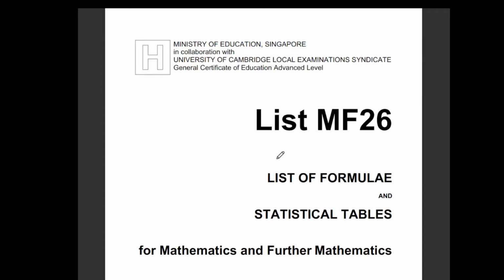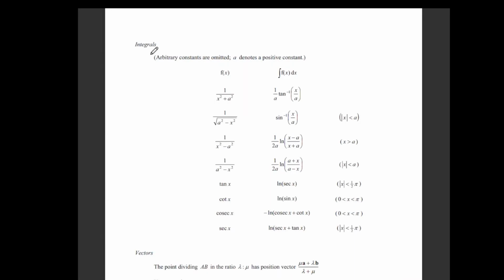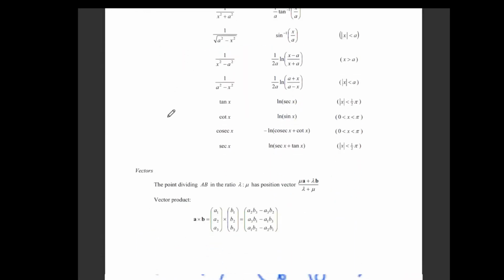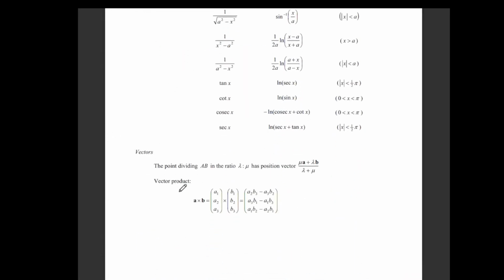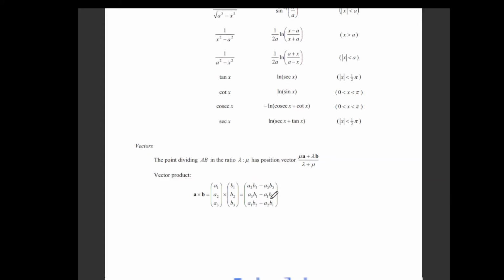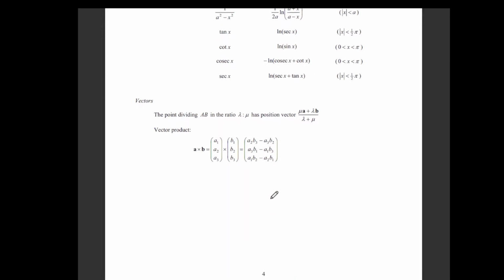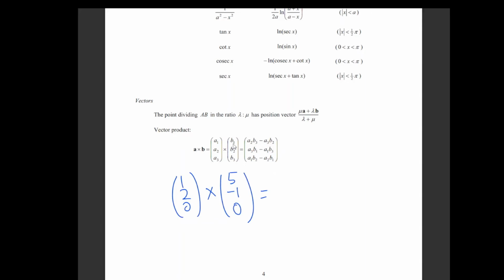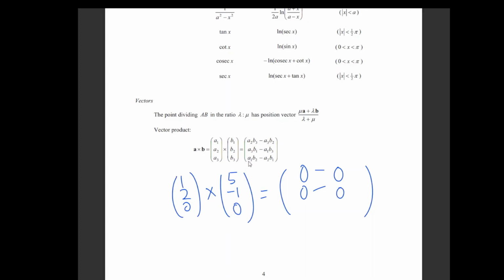Find the vector product (or cross product) of 2 vectors - without memorising (H2 A Level Math)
In this video, I share how to use the MF26 (formula booklet) to find the vector product of 2 vectors. An example is also shown to illustrate how to apply the formula.

Cross Product or vector product is often used as part of the working in the A Level H2 Math Exam. You don't need to memorise how to do the vector product, it's in the formula booklet.

You'll watch in this video.
- where to find the formula
- how to apply it with an example

About Emily Learning:
At Emily Learning, we have more than a decade of experience, helping students ace their O and A Level Exams.

Subjects we specialize in : Chemistry, Mathematics, and Physics.